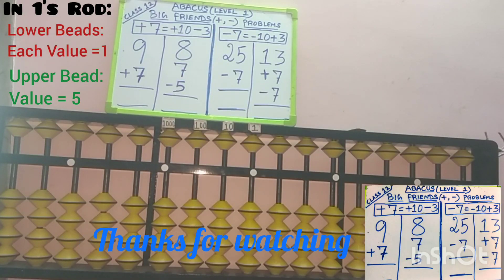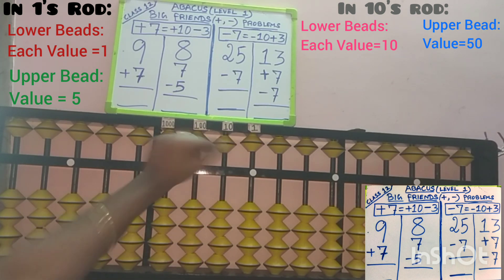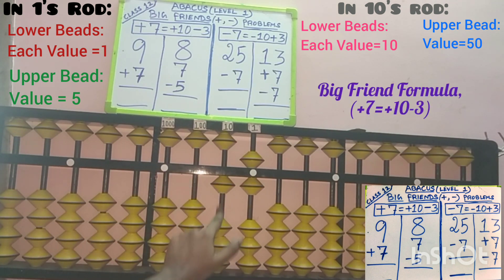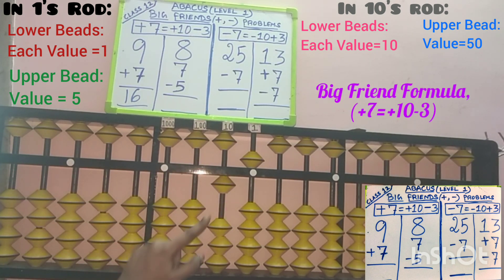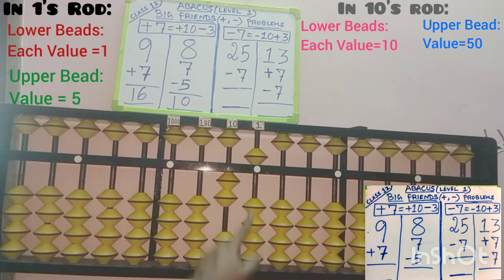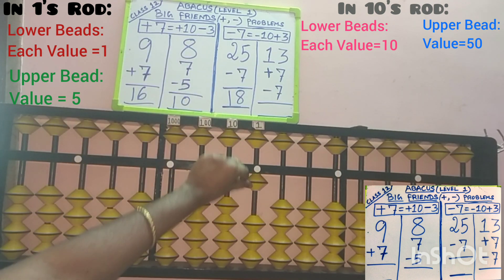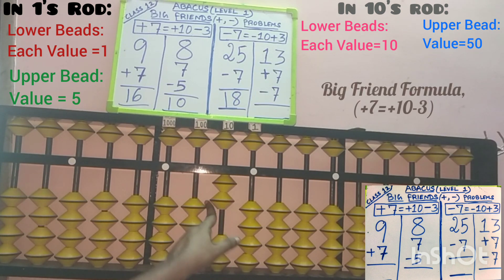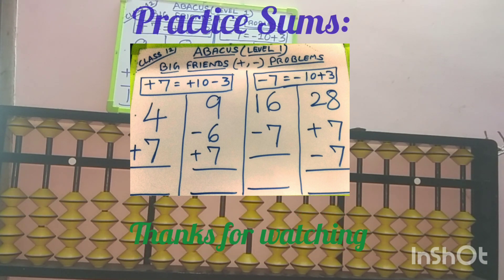BigFriend(+7,-7)||Class12||Abacus||Level1||Eng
This video explains the problems for,
"Big Friends(Addition,Subtraction) using the formula (+7 = +10 - 3) & (-7 = -10 + 3)"
in abacus...
Includes sums for your practice in videos.
In next video, we will see the problems using, "Big Friend Formula for(+6,-6)..